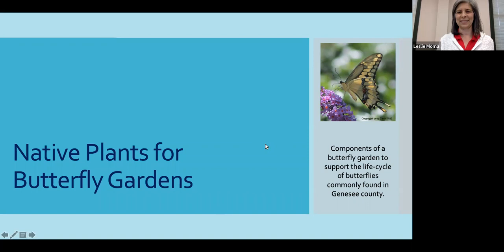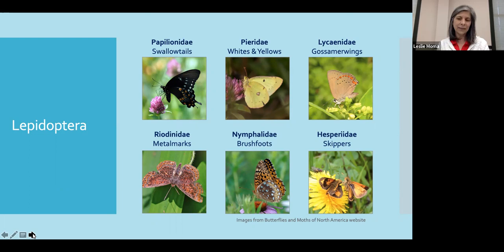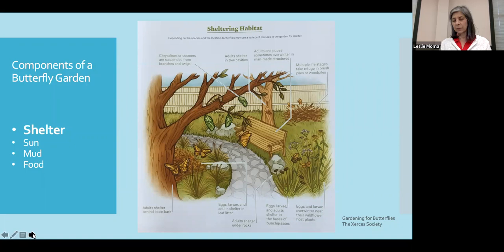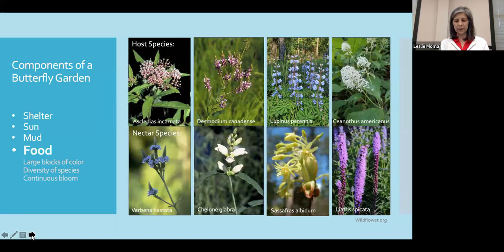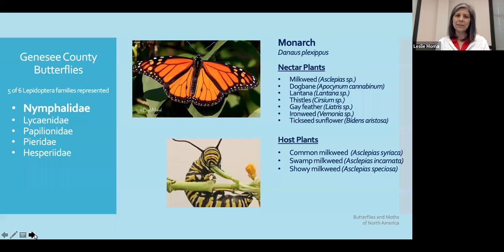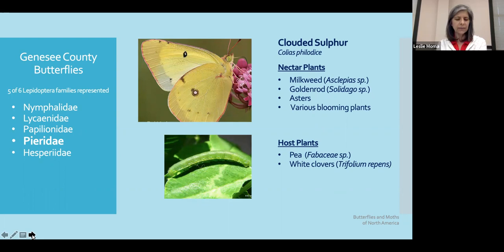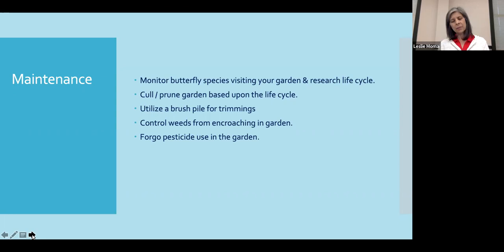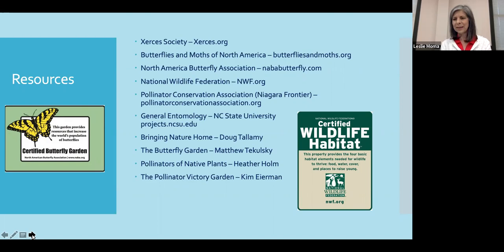Native Plants for Butterflies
Learn about butterfly families and the components of a butterfly garden, focusing on aspects that support a butterfly's life cycle including nectar sources, host plant species, and shelter.  We will highlight several butterfly species endemic to Western New York and the native plants that support their life cycle.